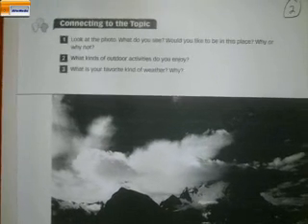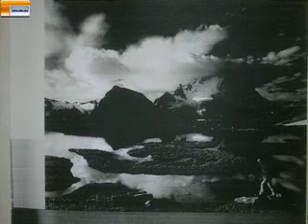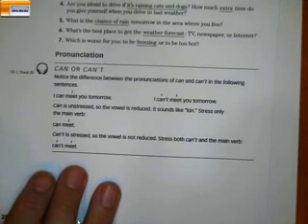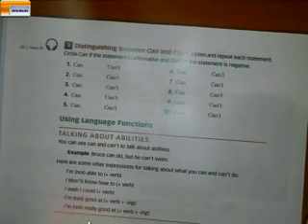English comprehension KFU 03